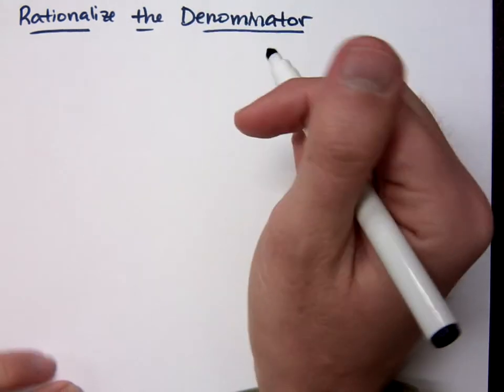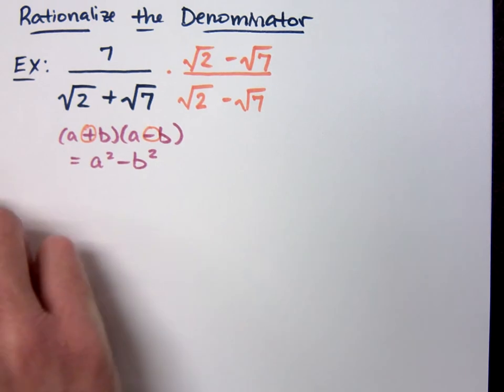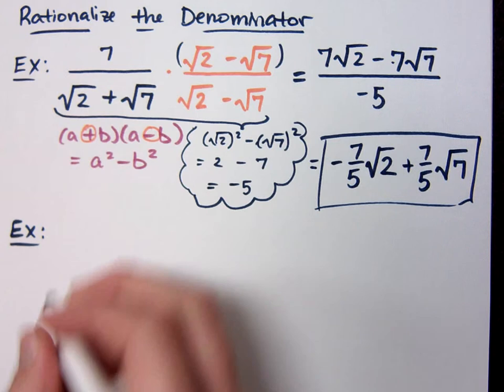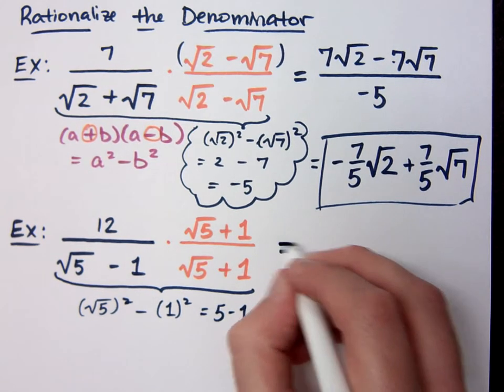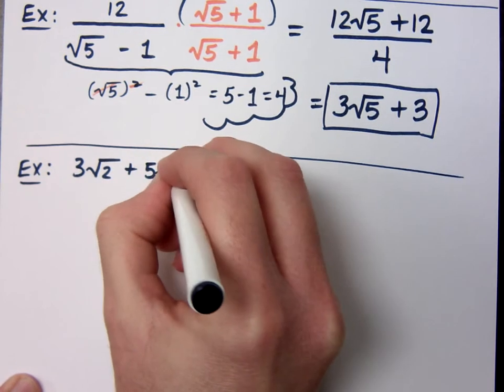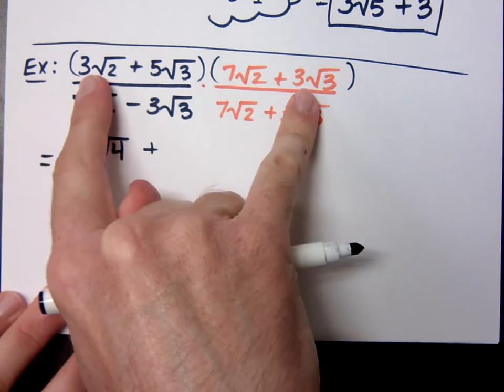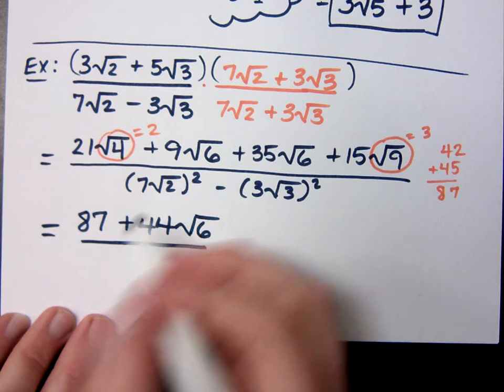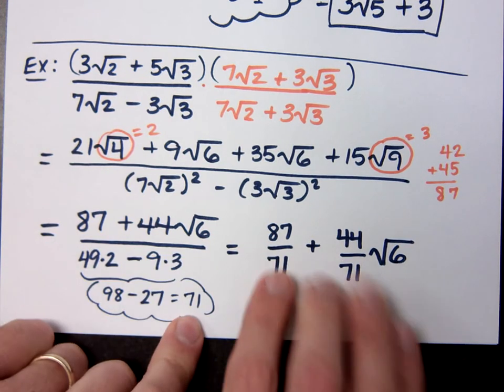Simplifying Radical Expressions - Part 21